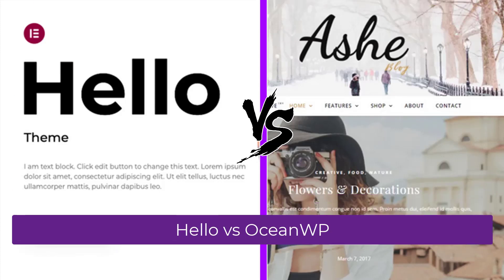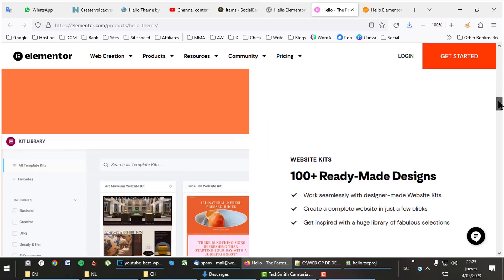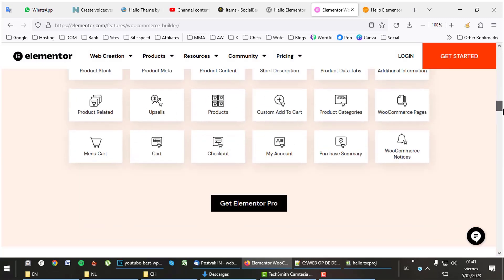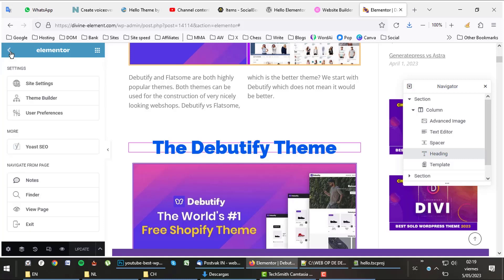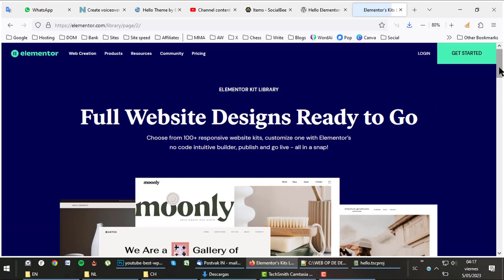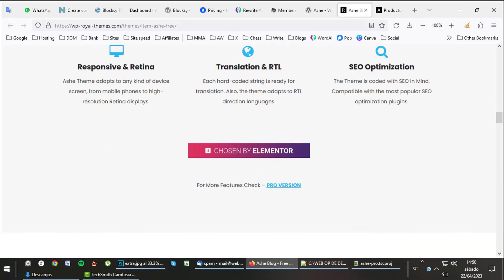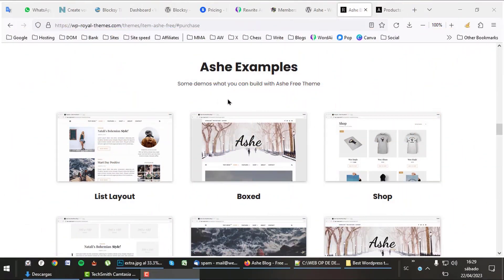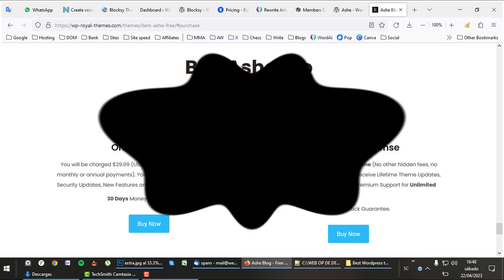Hello vs Ashe - What is the best minimalistic Wordpress theme?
Hello vs Ashe, what is the best theme?

We are comparing 2 very popular Wordpress themes here. Follow the links above to have a look at their websites. Testing Hello versus Ashe has been done by expert web designers.

Hello Elementor

The responsive design was designed to be simple and have few options. All design changes can be made through Elementor. Hello's minimal design makes it fast loading and compatible with popular WordPress plugins. Elementor and Hello work seamlessly with the new WordPress Editor.

In this Hello Elementor review, I discovered that people use Hello in a variety of ways. Some WordPress users create beautiful landing pages using Hello's blank canvas. Others build online shops with Elementors WooCommerce Builder. Still others use Elementors template system to create advanced designs. Upgrade to Elementor Pro to gain access to Elementor's Theme Builder. You can create templates not only for pages and sections but also for headers, footers and single posts.

Ashe Theme

Ashe makes a great theme to use for personal blogs, lifestyle blogs, fitness blogs, fashion, food, and beauty blogs. The theme has many features to help you create an attractive design. This theme has many features such as the Featured Post Slider. This theme lets you display five blog posts in the header at once. In the Pro version, you can have an unlimited number of slides. Sort the sliders randomly, by date or comment. Slider elements and autoplay can be enabled or disabled. This theme is compatible with the Elementor Page Builder which provides a range of customization options.

This theme has unlimited color options and features slideshows, as well as featured links. Social sharing icons can be enabled/disabled. This theme is also fully integrated with Mailchimp. You can choose the audience or email group that you wish to add. You can also unsubscribe, archive, delete, and record an event.

Ashe is WooCommerce-compatible, helping you grow your business. This theme allows you to add eCommerce functionality for WordPress websites. Create an online store. WooCommerce lets you set up the product grid to 2,3, or 4-columns. You can also disable or enable WooCommerce widgetized section. This theme is compatible with the latest version of WooCommerce. In just a few clicks, you can transform your website into an ecommerce site.